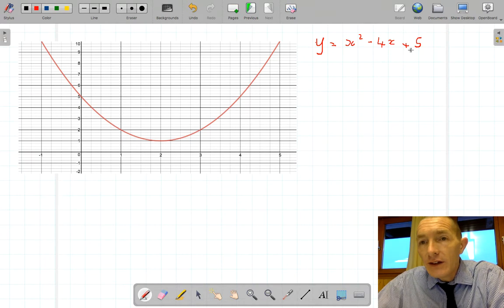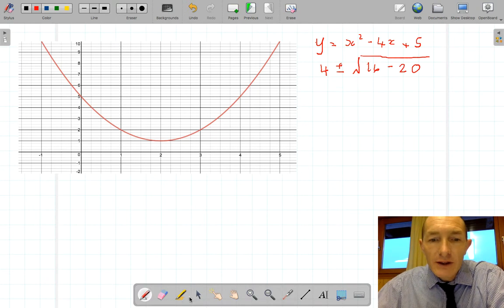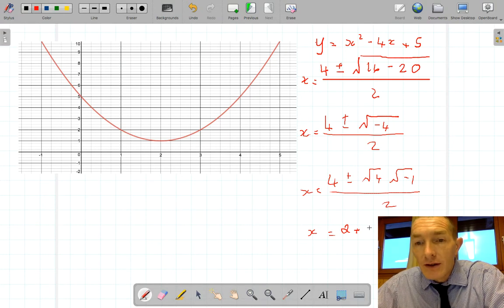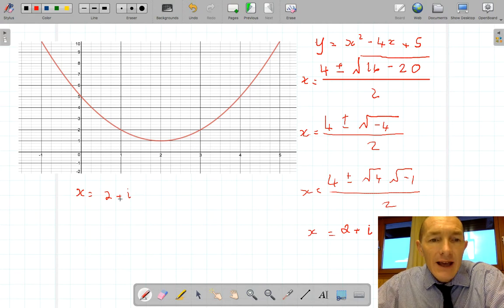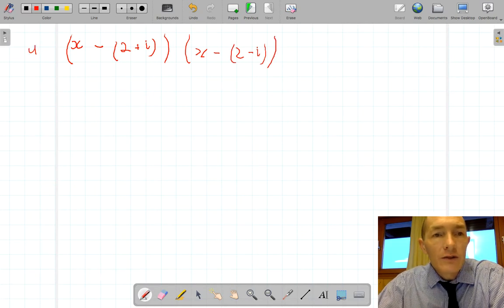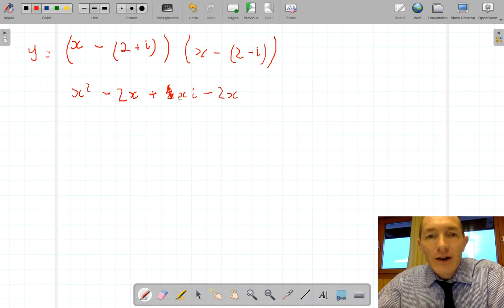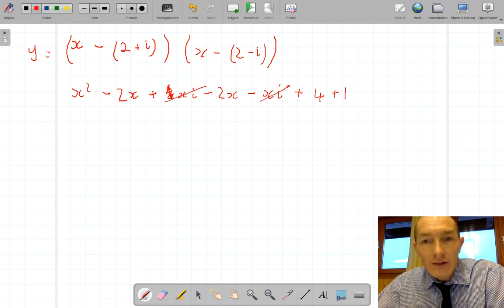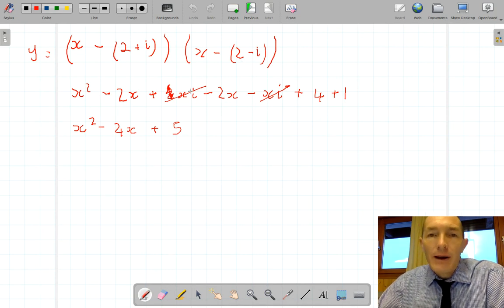Conjugates and Roots of Quadratics